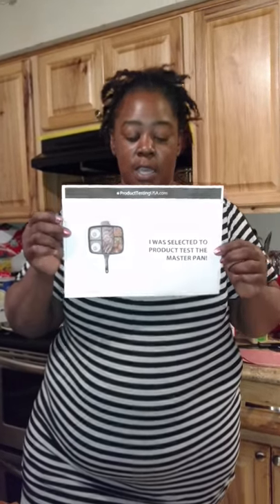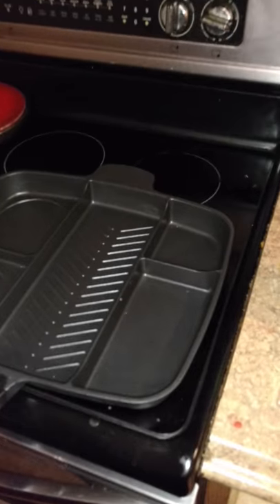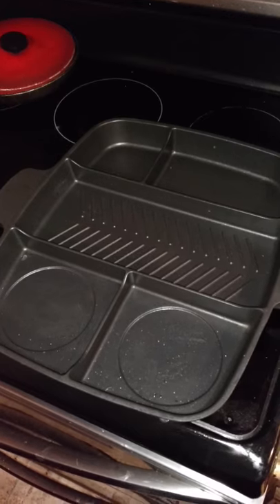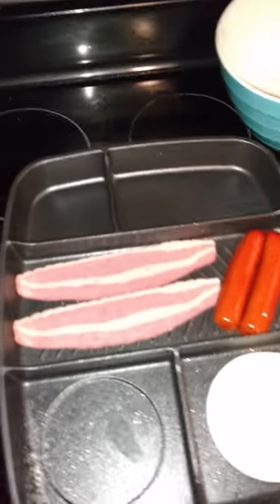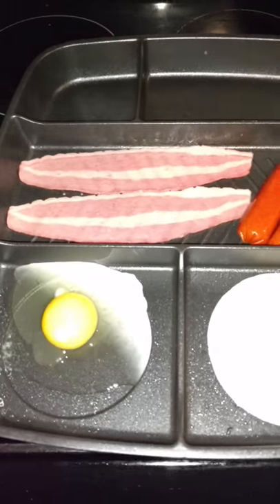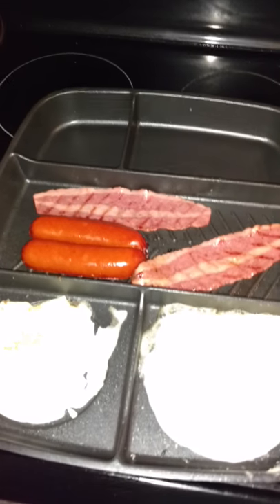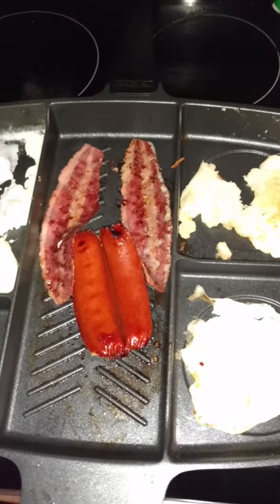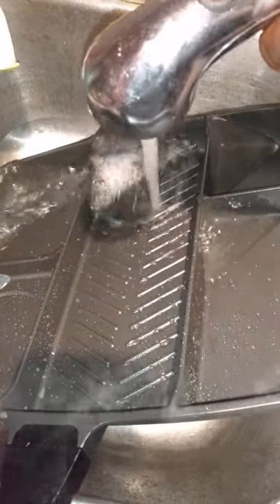MasterPan Non-Stick 3 Section Meal Skillet, 11", Black Review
Here is Tiffany's awesome review of the Masterpan!

If you would like to become a Tester and get FREE products to review & keep, register: